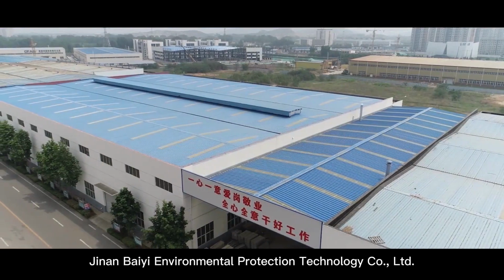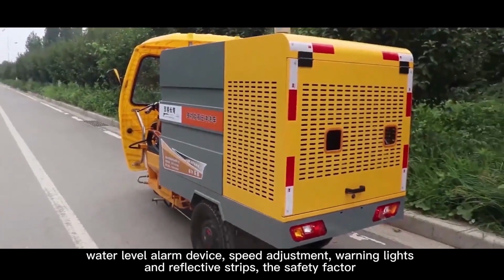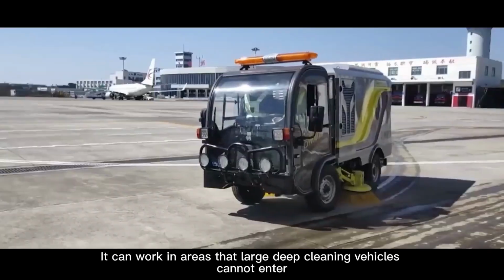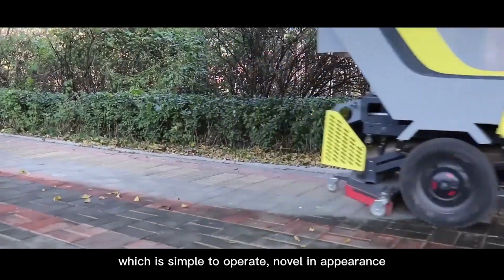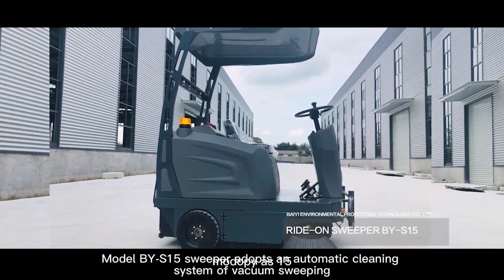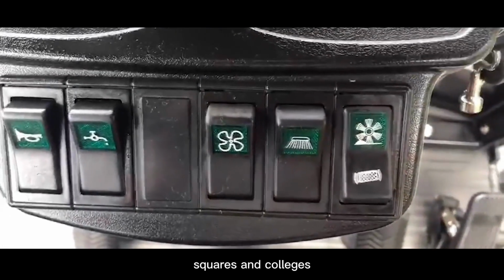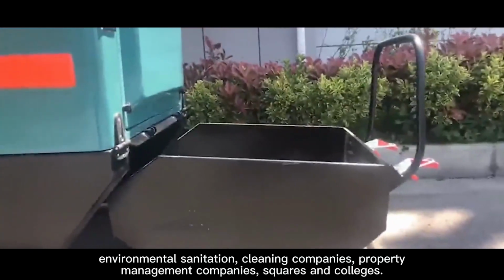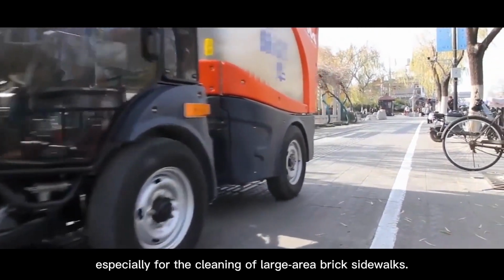Baiyi Product Promotional Video(English subtitles)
Jinan Baiyi Environmental Protection Technology Co., Ltd, It is an innovative enterprise which engaged in the research and development, production, sales and service of urban cleaning equipment and electric sanitation equipment. The products consist of 7 series of multi-functional high-pressure road washing vehicles, leaf collection vehicles, electric sweeping vehicles, deep washing road sweeper, Electric garbage truck, electric water tanker vehicle, electric trash bin transport trucks, and more than forty models of product portfolios.our equipments have been exported to European, American, Aisan and South East market，middle East.